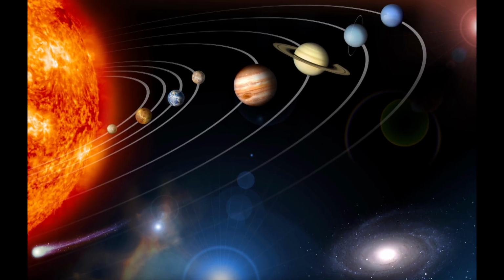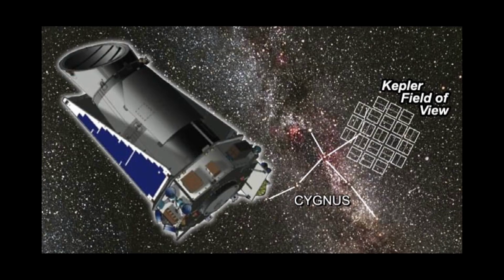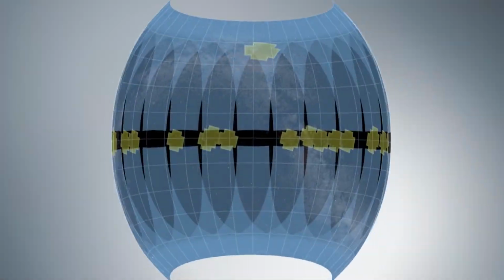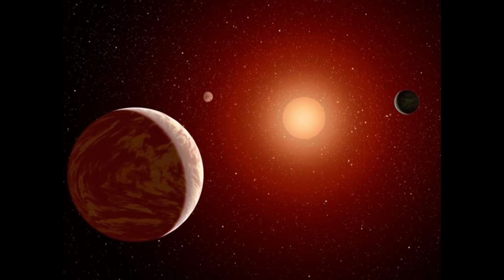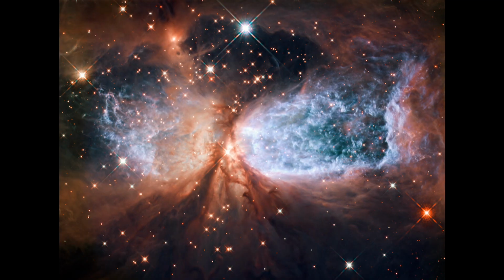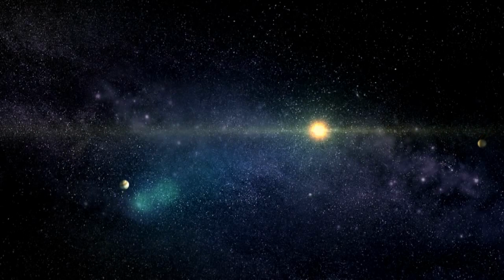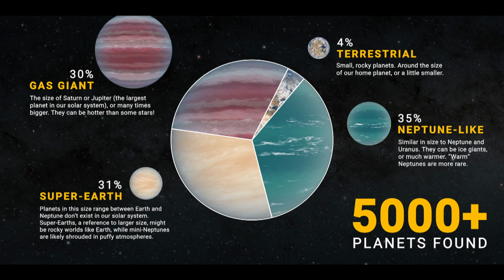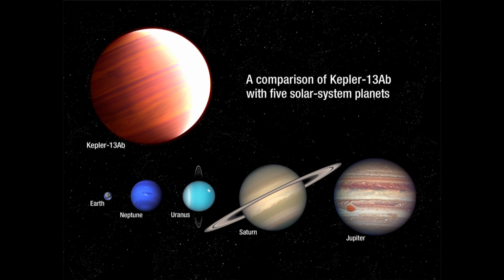Forbidden Planet New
In this week’s Degrees of Science we are talking with NASA researcher Dr. Aurora Kesseli about the newly discovered exoplanet that has been dubbed “The Forbidden Planet”. Dr. Kesseli talks about how exoplanets are discovered, and why this newly discovered planet doesn’t fit in the model of how scientists believe planets are formed.